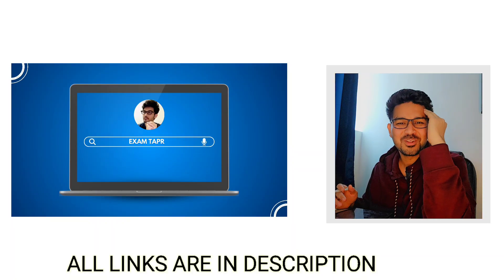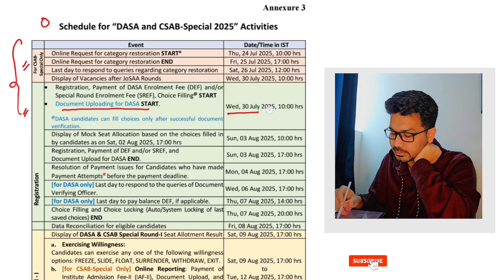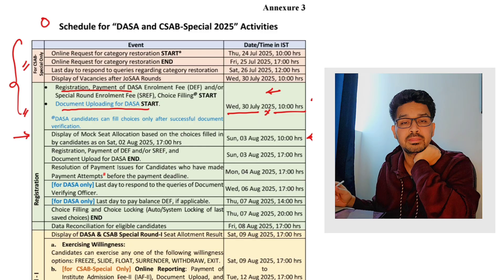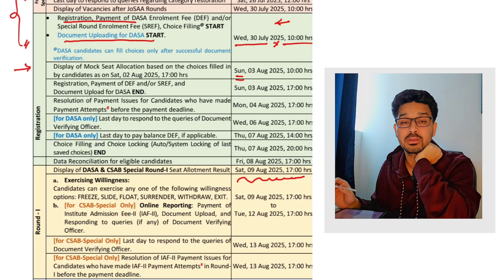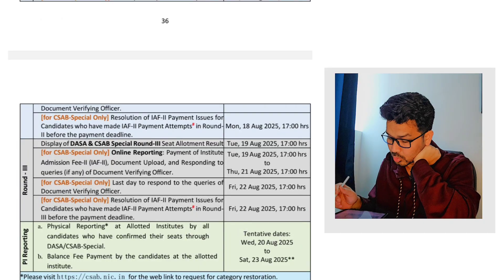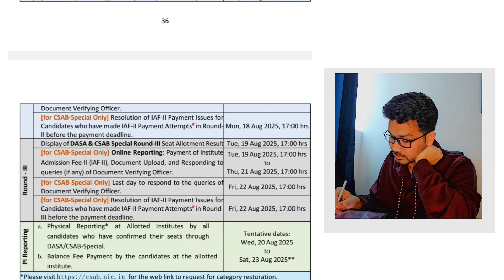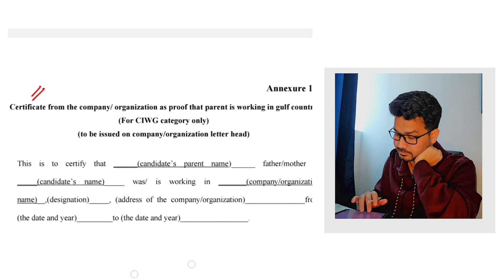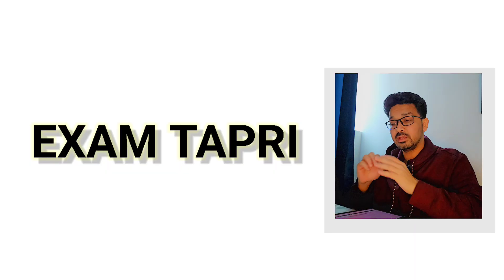DASA 2025 NEW BROCHURE - ALL YOU NEED TO KNOW - COMPLETE INFORMATION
Join us for individual counselling via WhatsApp

🎓 DASA 2025 – New Brochure Released! 🔥
Wondering what’s new in the latest DASA 2025 brochure?
We’ve got you covered with all the important updates, key changes, and what you MUST know before applying!

📌 In this video:
✅ What’s NEW in DASA 2025
✅ Updated eligibility criteria
✅ Revised document verification guidelines
✅ Application timeline & important dates
✅ Tips for students (CIWG & Non-CIWG)

🧾 Whether you're an NRI, PIO, OCI, or a foreign national looking to get into top NITs, IIITs, and SPAs through the DASA scheme, this video breaks it down clearly.